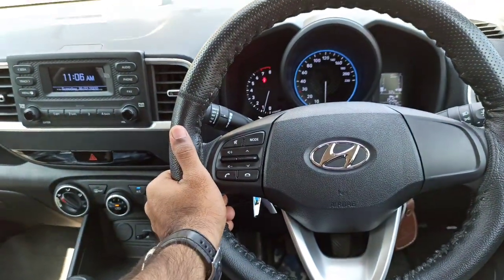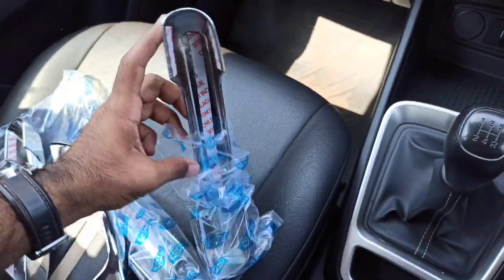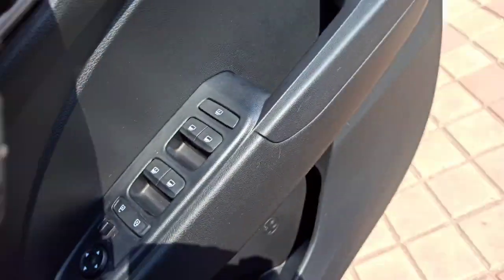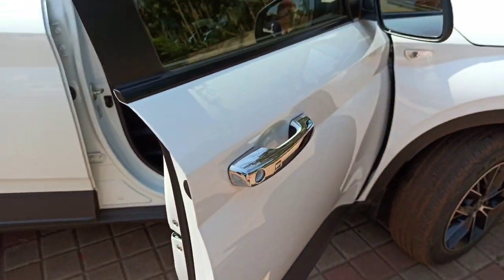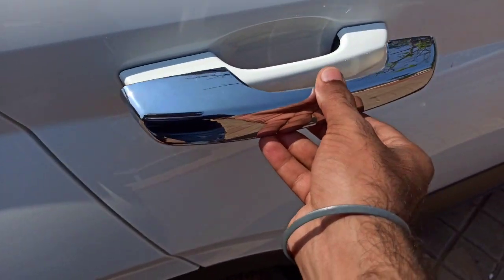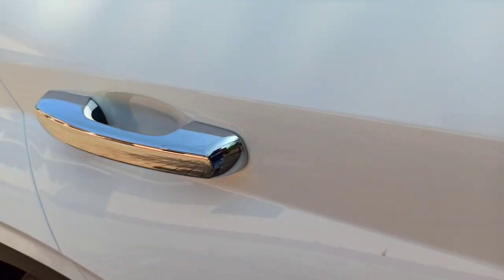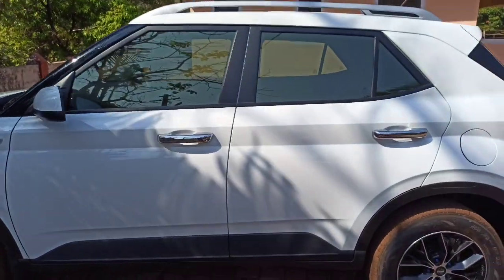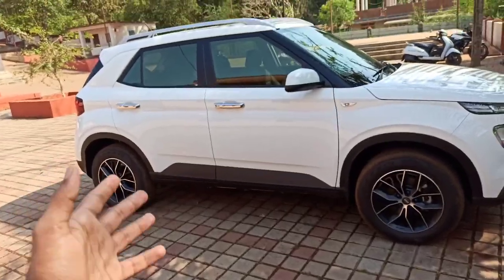My Hyundai Venue S 1.2 Got Chrome door handles 🔥💯🤔 देखो कैसा लगा रहा है 💯🔥